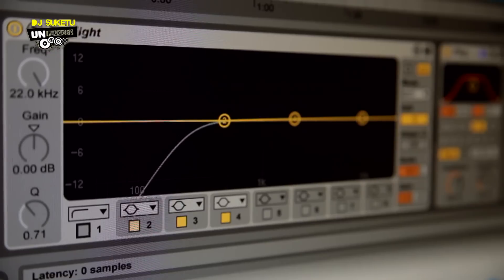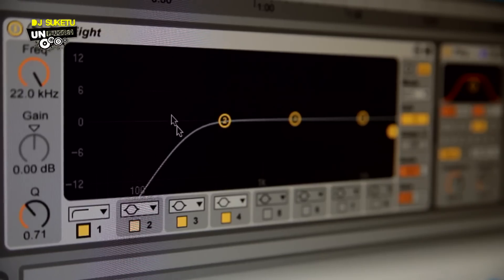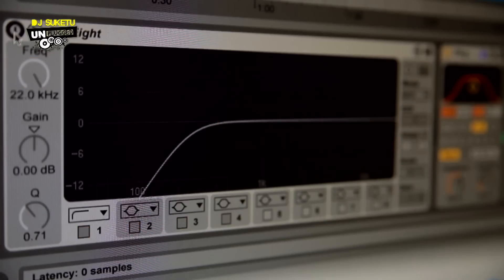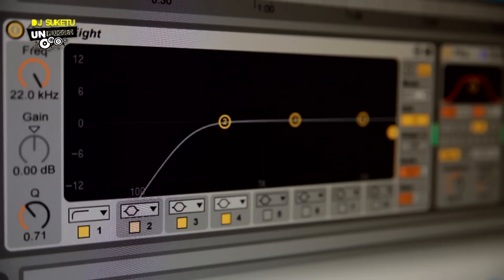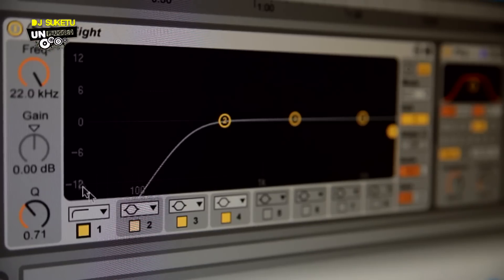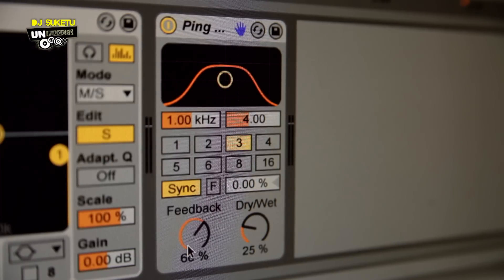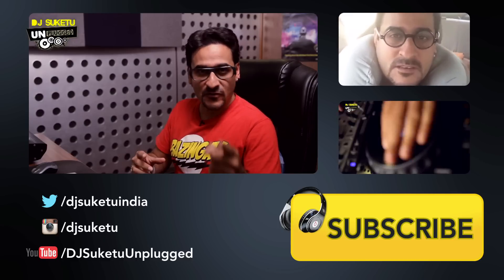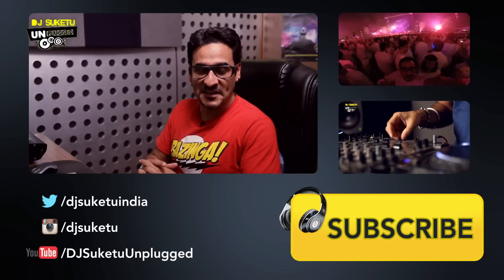Ep. 2 EQ The Tracks || Sholay Mashup Tutorial by DJ Suketu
Here's the part 2 of the Sholay Mashup tutorial where DJ Suketu shows how you need to EQ the tracks.